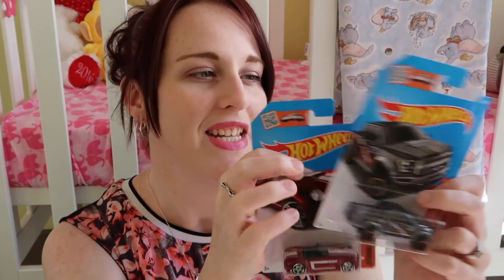🎅7 YEAR OLD'S STOCKING STUFFERS🎄Vlogmas Day 13| Missmellyful